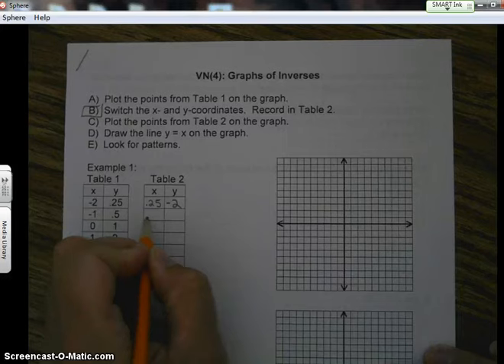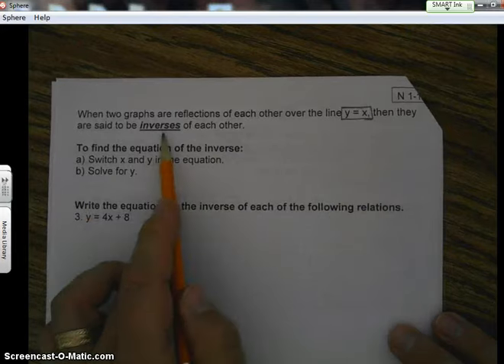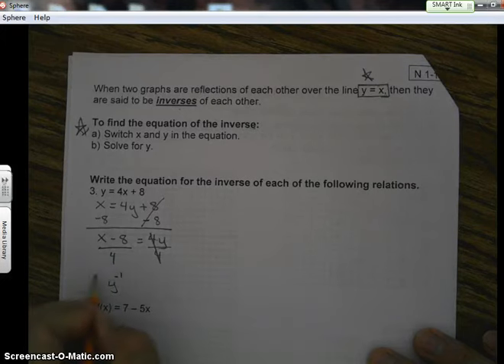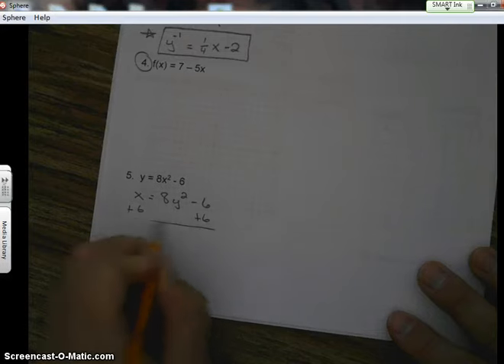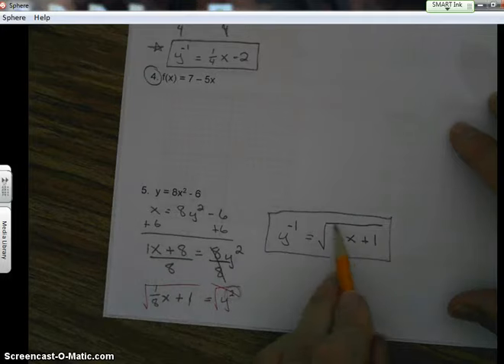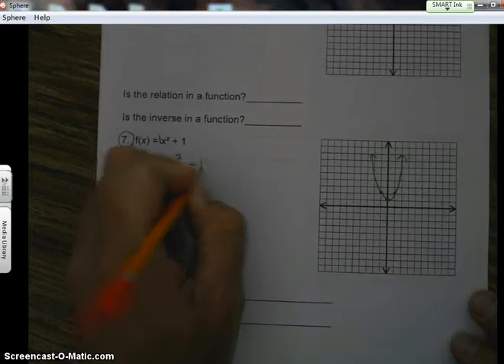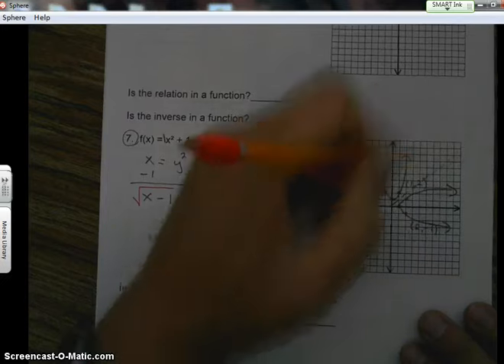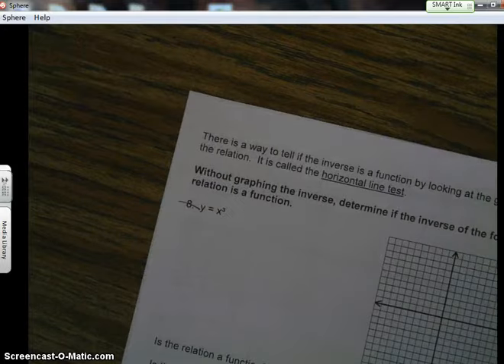Graphs of inverses